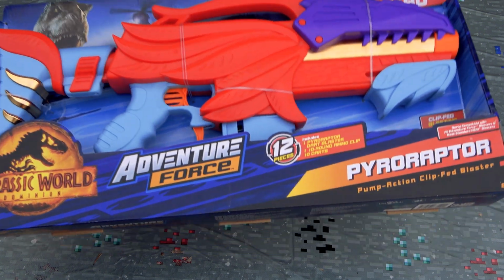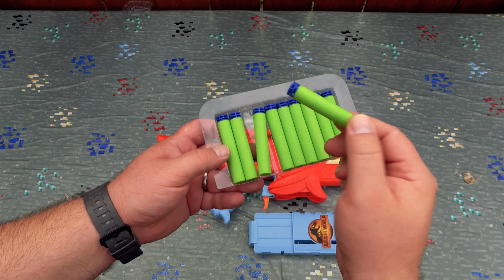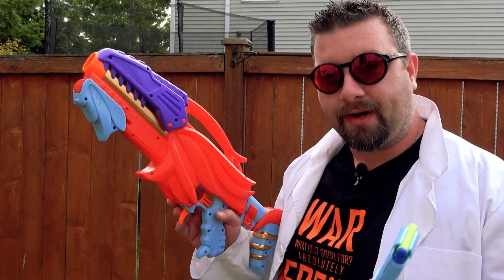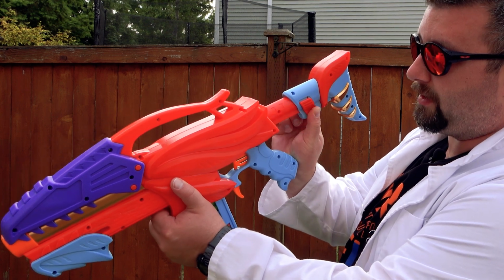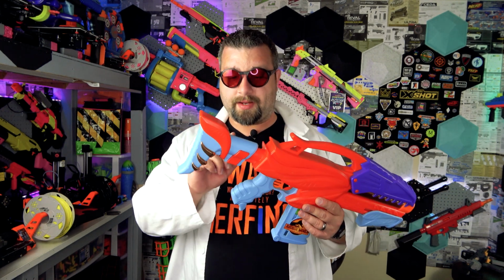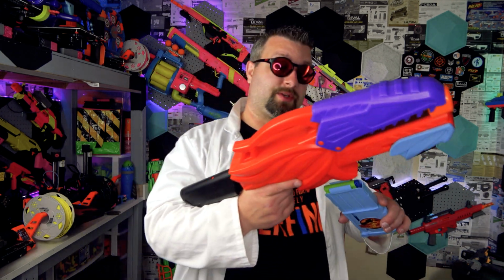The PyroRaptor A Jurrassic World Dominion Dart Blaster! Is it any good?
Adventure Force Has sent in a few Jurassic World Blaster For Review. Lets start with the PyroRaptor. In this video we grab some chronograph numbers check its accuracy and give our final impressions.

00:00 Intro
00:21 About the Blaster
01:27 The Package
02:06 Chronograph
02:29 Accuracy
03:03 Operation
04:00 Conclusion
05:36 Outro